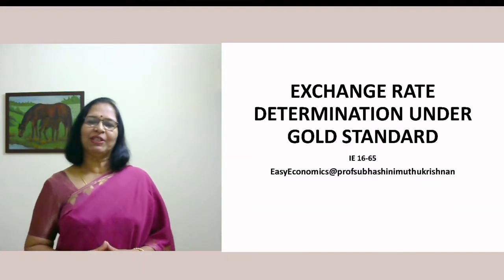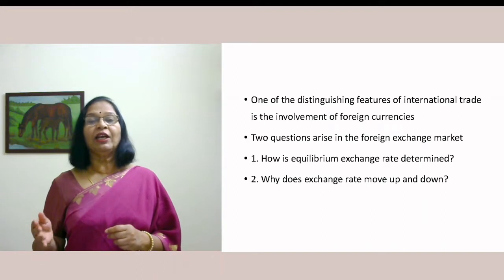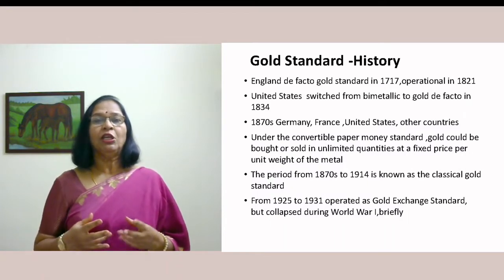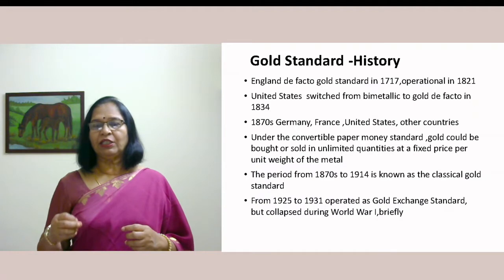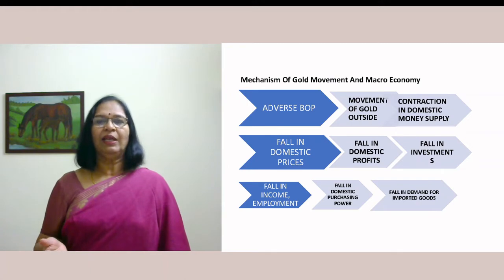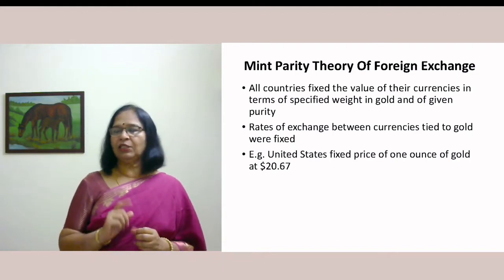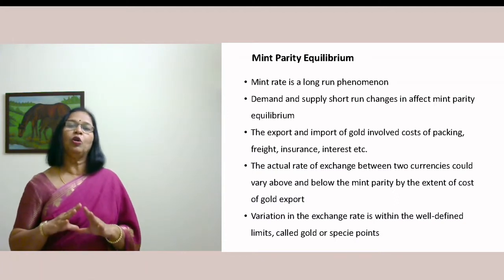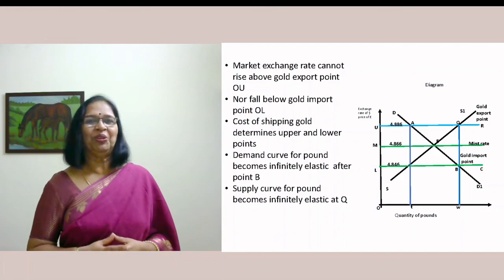Gold standard, Exchange rate determination, automatic inflow outflow of gold , UGC NET Syllabus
Gold standard Exchange  history and its working  before and after Bretton woods. The war-torn Russia Ukraine war has once again raised interest in knowing about this gold standard though it is unknown if gold will ever have anystandard role in international trade in the future.

History and working of the gold standard . Every nation explained its domestic currencies in terms of the quantity and purity of gold it could be exchanged for at the government mint. The exchange rate between two currencies would then be explained in terms of the respective amount of gold which was at its command.
The fluctuations in exchange rate were corrected automatically by the automatic inflow and outflow of gold which was determined by the specie or gold  points. finally in 1971 the gold exchan ge standrd collapsed .This movement of gold affected the macro economics of the trading countries.